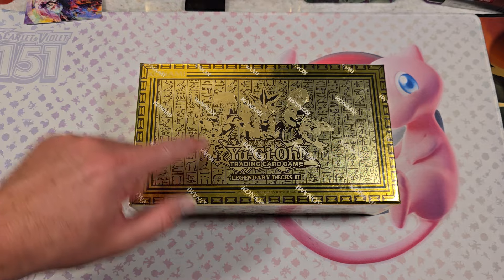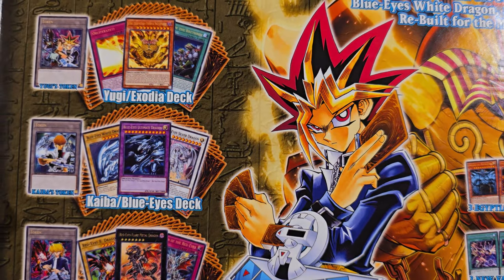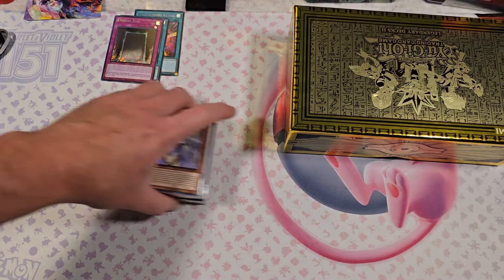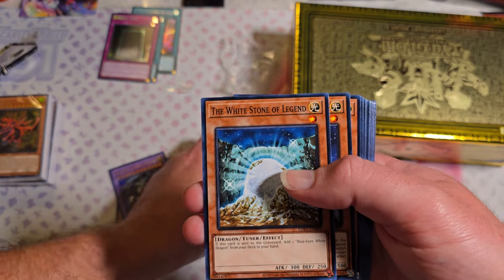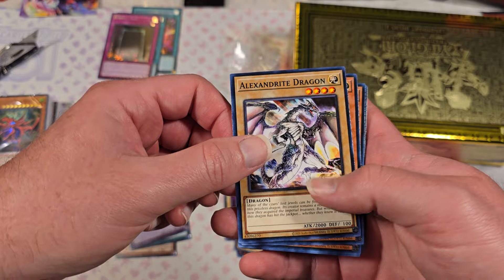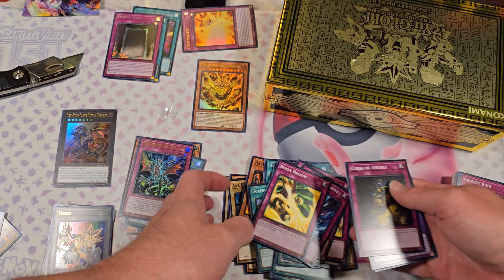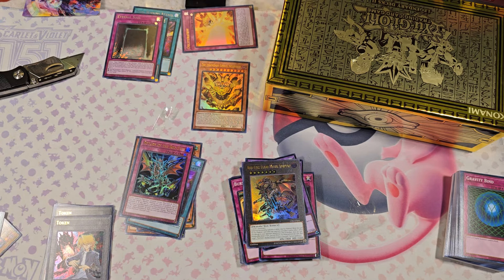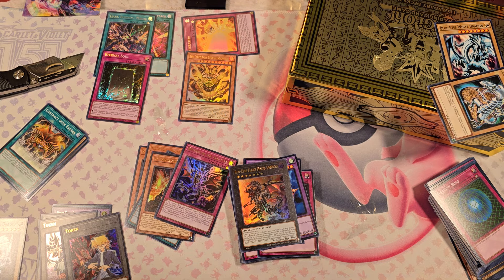Yu-Gi-Oh Legendary Deck 2